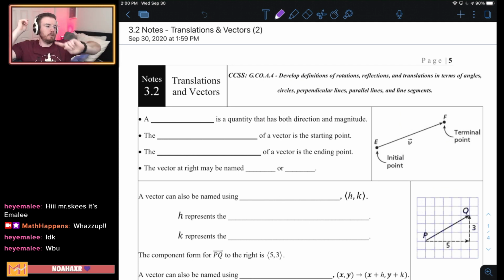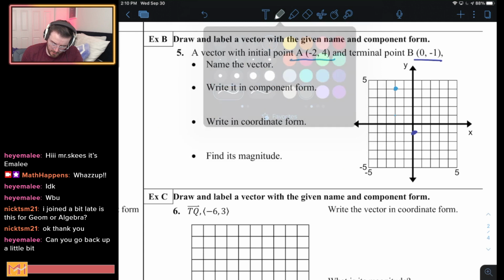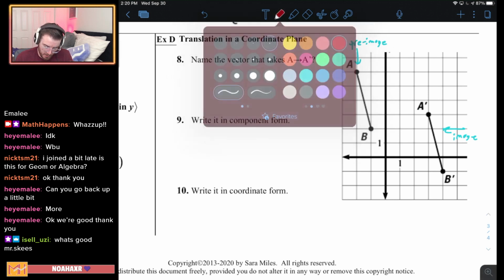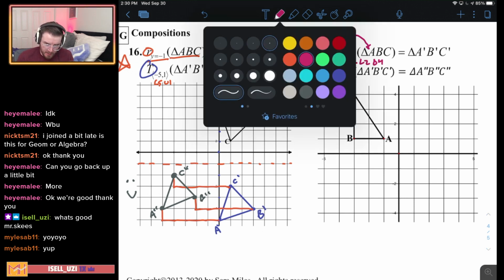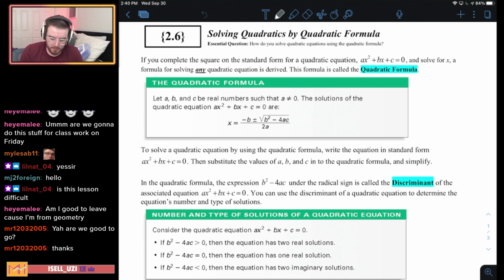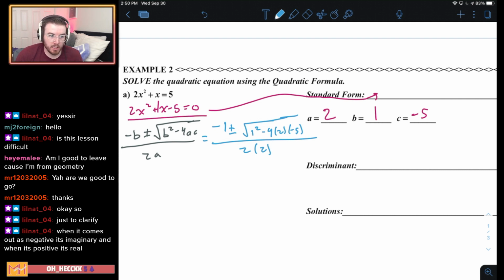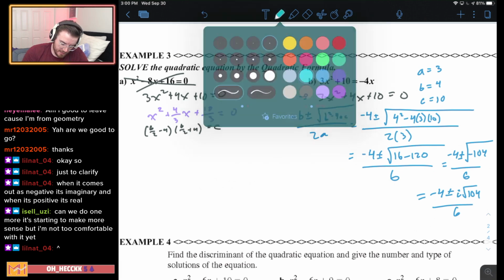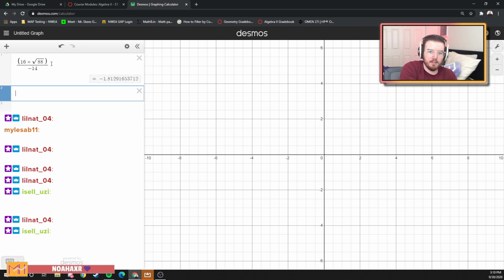Translation & Quadratic Formula | Geometry 3.2 and Algebra II 2.6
[00:00:00] [Start Of Stream]
[00:7:26] [Start of Geometry Notes]
[00:46:44] [Start of Algebra II Notes]